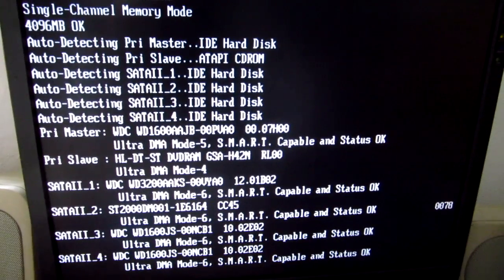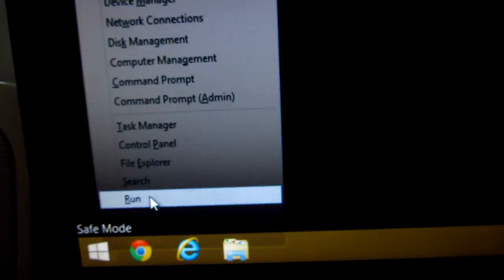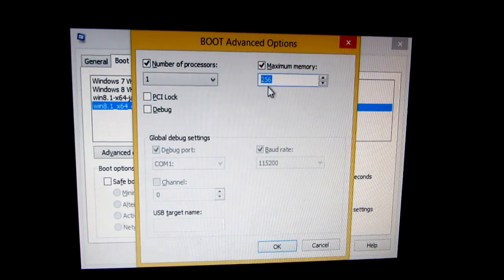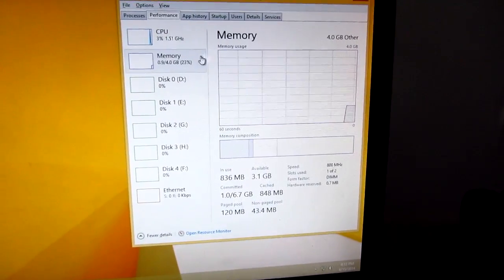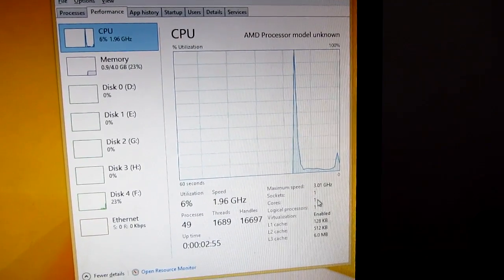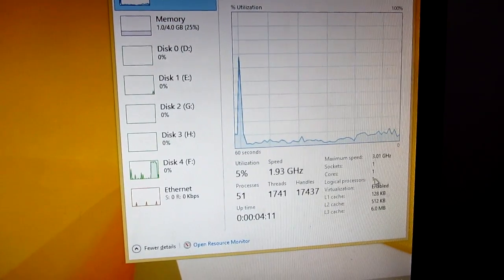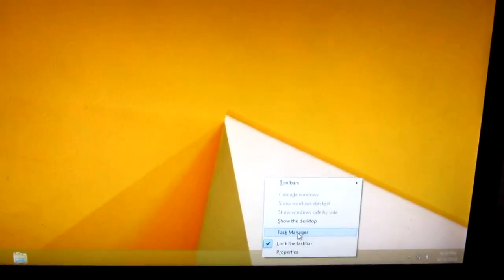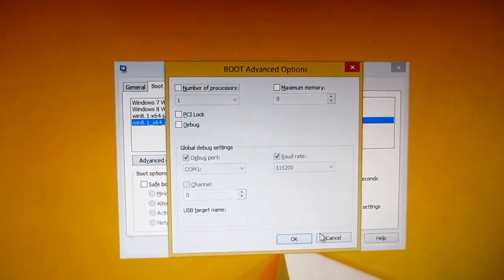How to remove RAM limitation, Enable CPU cores from MSCONFIG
Processor (CPU) cores can be activated or deactivated by running Msconfig under Windows.

*this might not work well on laptops!